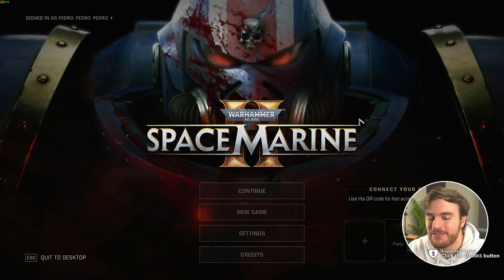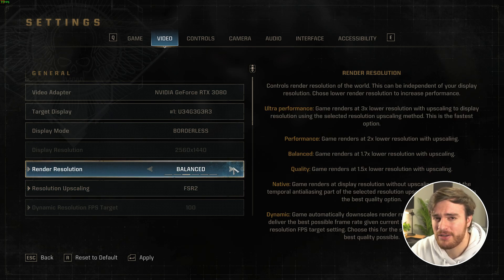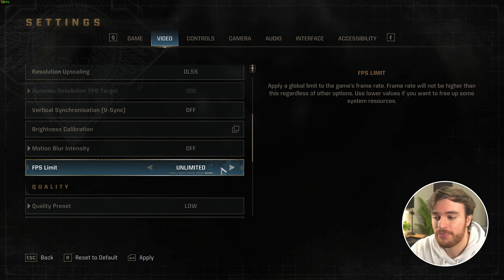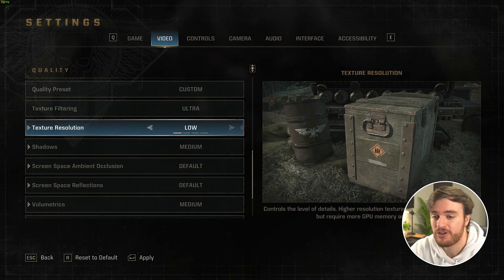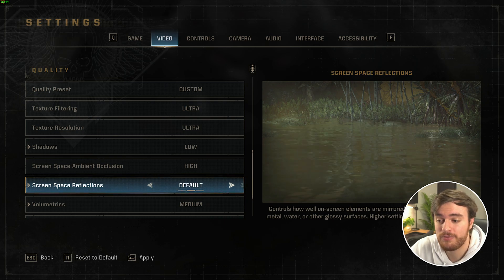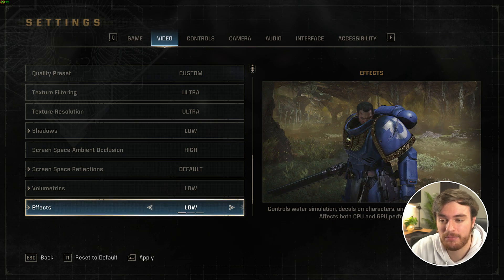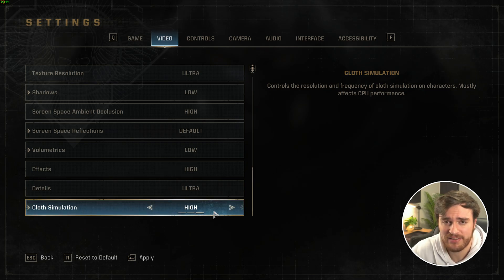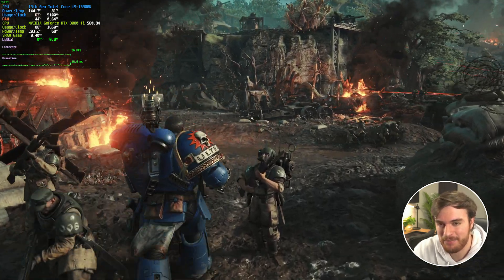BEST Optimization Guide | Space Marine 2 | Max FPS | Best Settings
Playing Space Marine 2? Want to optimize the game for the best performance and visuals? Want more FPS out of your game? Don't worry; there are a lot of small changes and tips you can use to get the most out of your game. By the end, you should have a high, smooth FPS with this best settings optimization guide.

Timestamps:
0:00 - Intro/Explanation
0:30 - Display Optimization
0:40 - Upscaling
2:19 - Quality Preset
2:47 - Graphics Optimization
6:00 - Space Marine 2's Performance